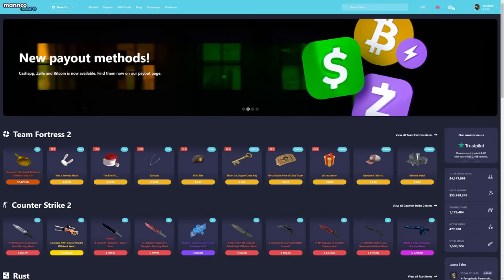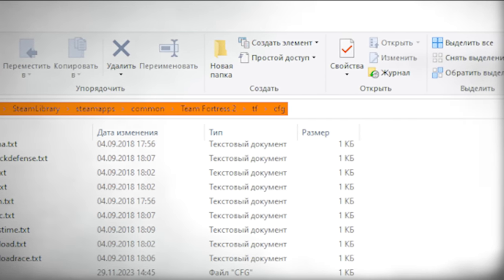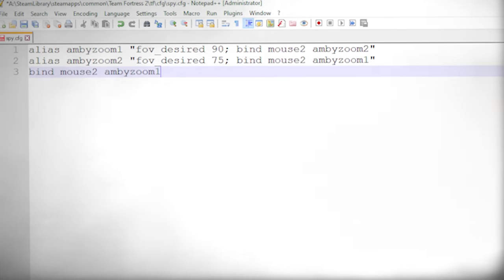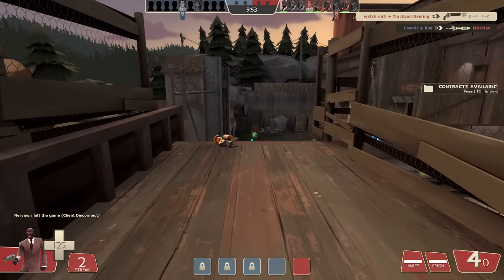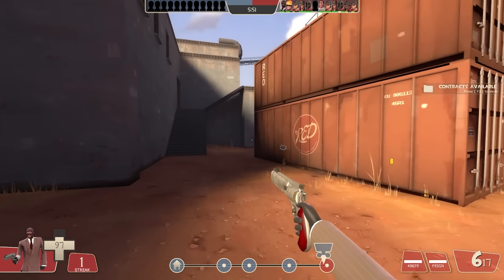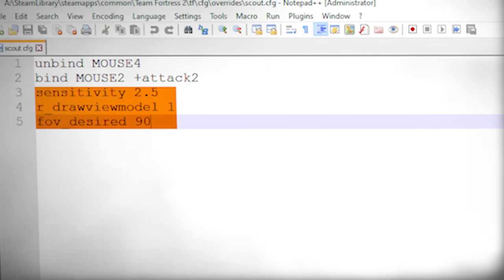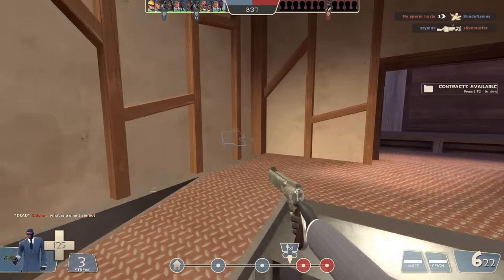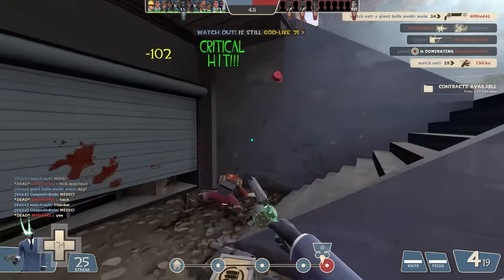TF2: ZOOM AS ANY CLASS! [Tutorial]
Press-only script version:
alias ambyzoom1 "fov_desired 90; bind YOURBUTTON ambyzoom2"
alias ambyzoom2 "fov_desired 75; bind YOURBUTTON ambyzoom1"
bind YOURBUTTON ambyzoom1

Press-and-hold script version:
alias ambyzoom1 "fov_desired 90"
alias ambyzoom2 "fov_desired 75"
alias +zoom ambyzoom2
alias -zoom ambyzoom1
bind YOURBUTTON +zoom

Just copypaste the version that you prefer into your spy.cfg (or any other class cfg if needed).
For some extra tweaks like hiding weapon models or changing sensitivity - watch the video!

My script version (don't use this one until you watch the video):
alias ambyzoom1 "fov_desired 90; r_drawviewmodel 1; sensitivity 2.5; bind mouse2 ambyzoom2"
alias ambyzoom2 "fov_desired 75; r_drawviewmodel 0; sensitivity 2,152725; bind mouse2 ambyzoom1"
bind mouse2 ambyzoom1
bind mouse4 +attack2

0:00 Ad
0:10 Intro
0:54 Setup
2:42 Extra Tweaks
5:14 Troubleshooting
7:01 My Script Experience
8:01 Outro